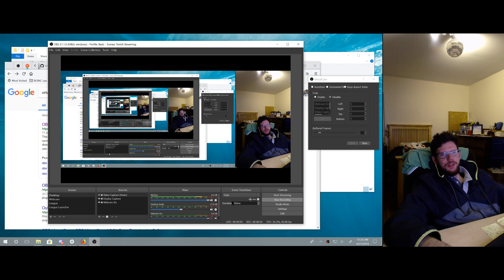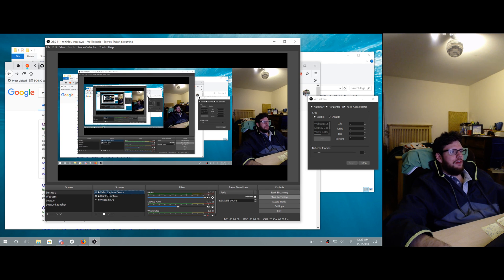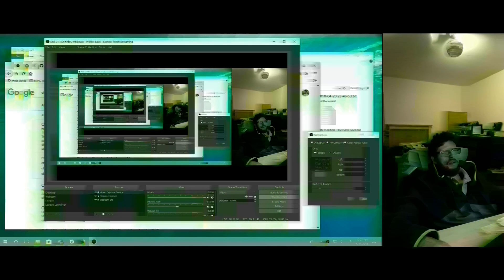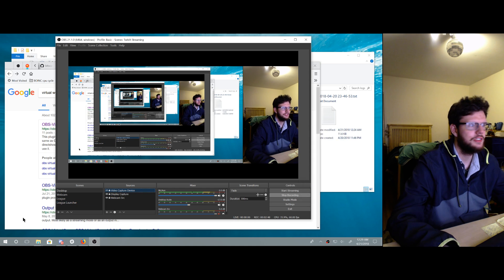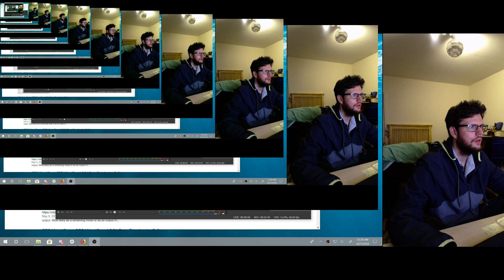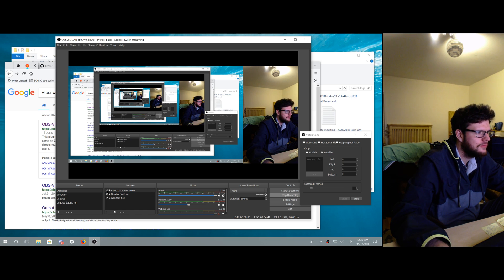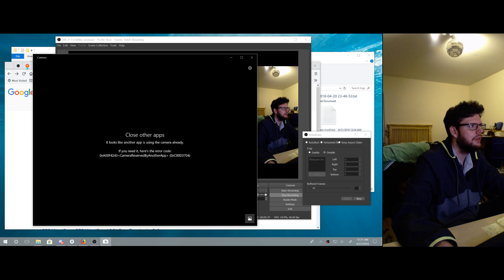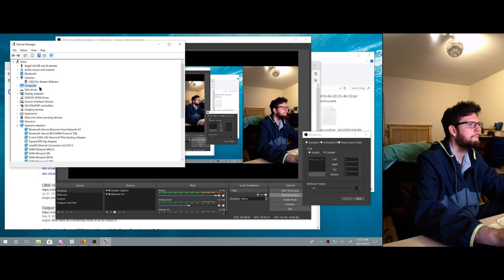OBS VirtualCam crash